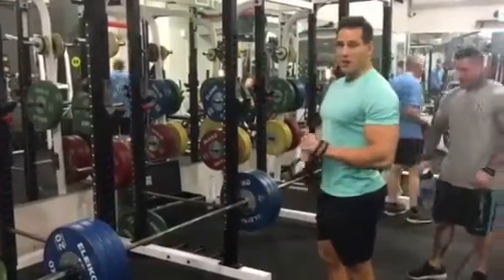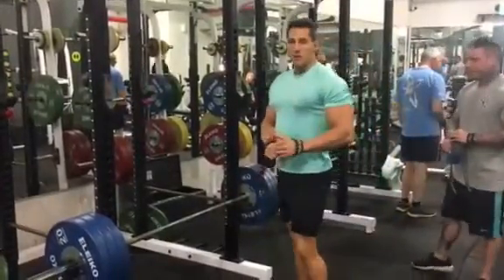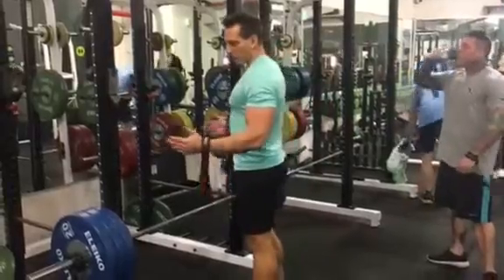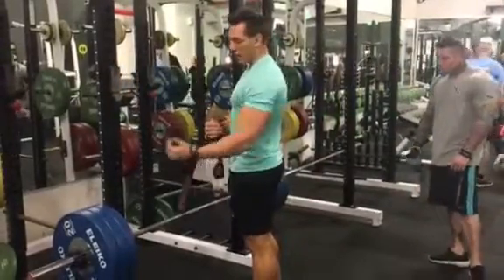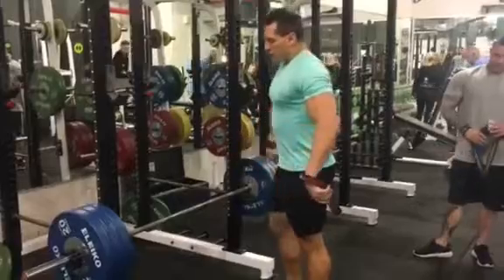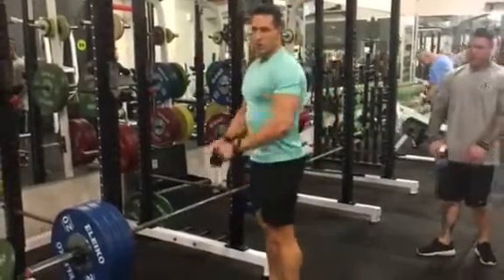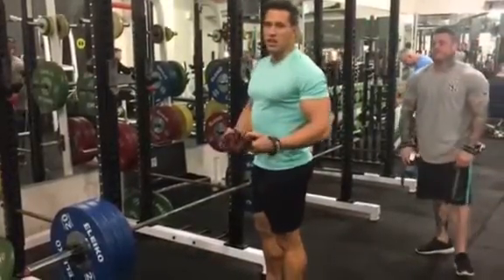140kg Barbell Rows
I got 6 reps pretty clean here but video cut of at 4